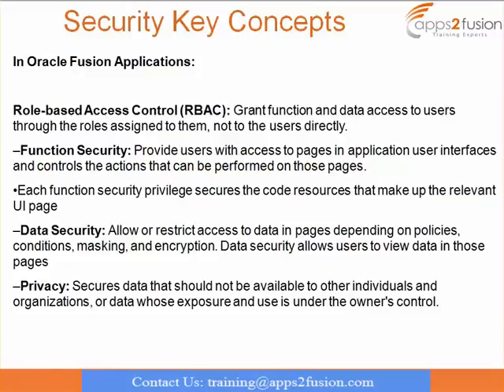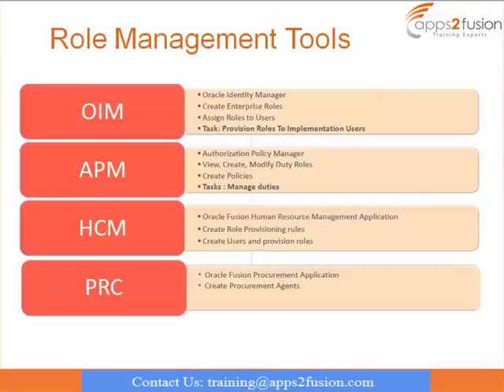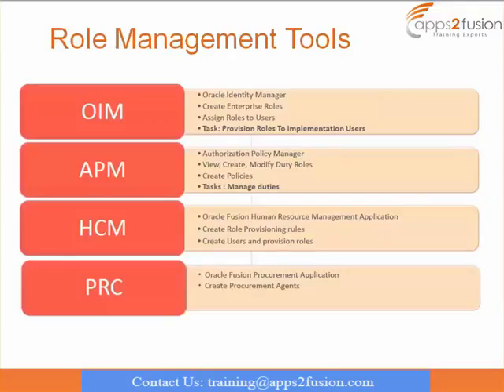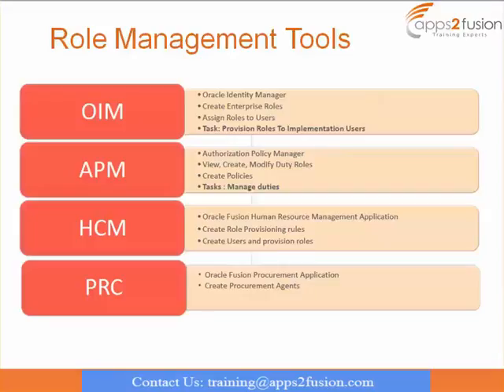Oracle Fusion Application Security Training Course-Demo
This is a demo video of Online & self paced Training of Oracle Fusion Security Training.